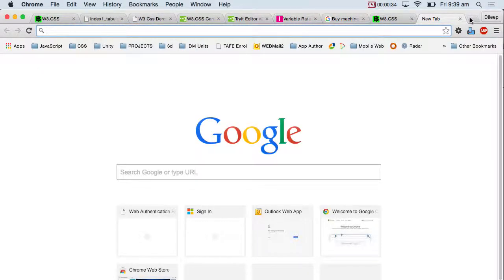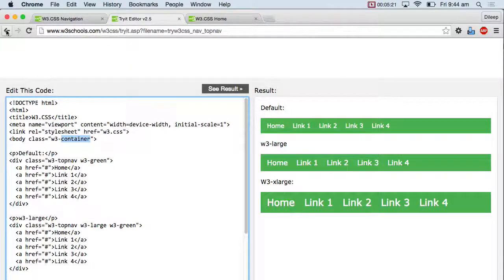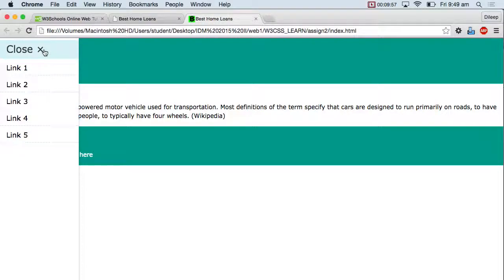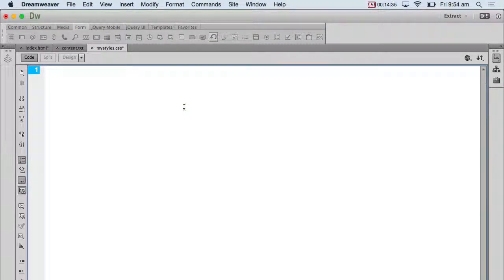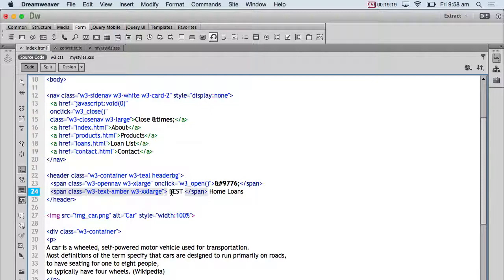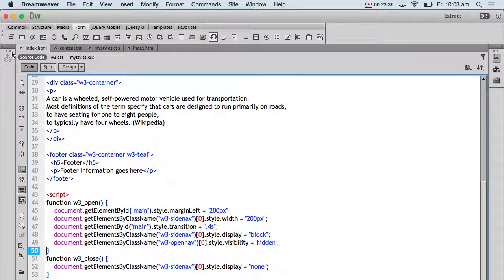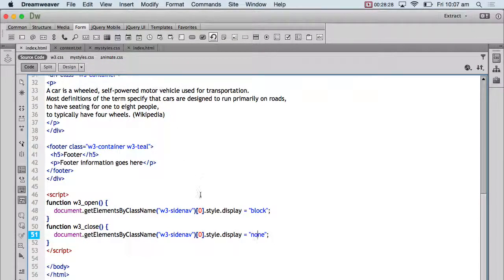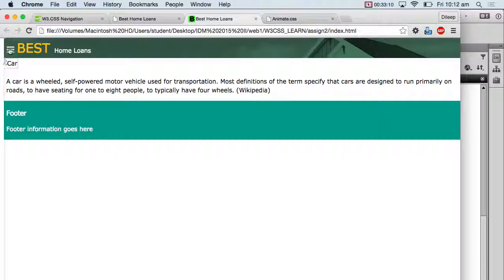Mobile Web: Creating a Side Nav using W3.CSS & Animate.CSS